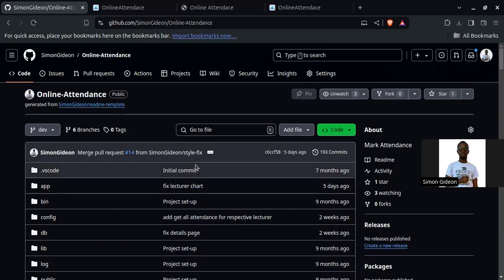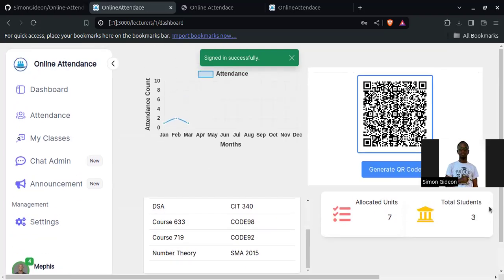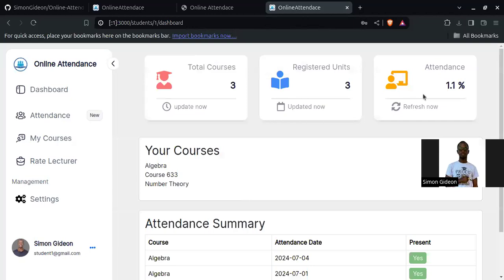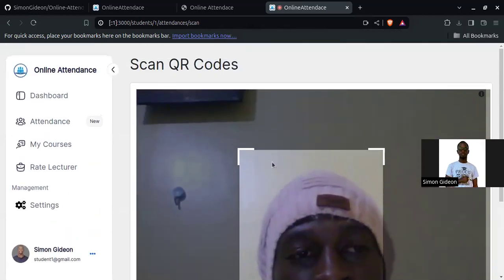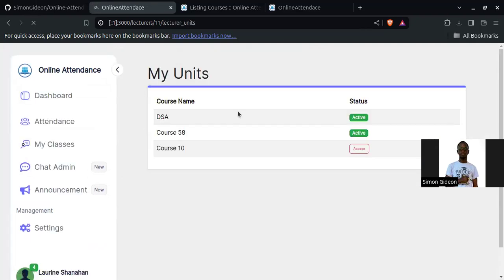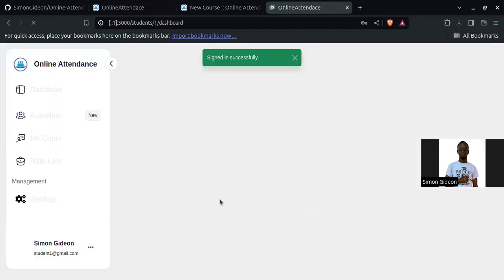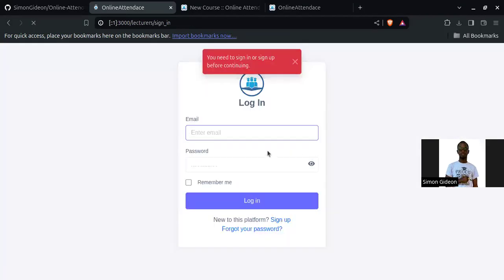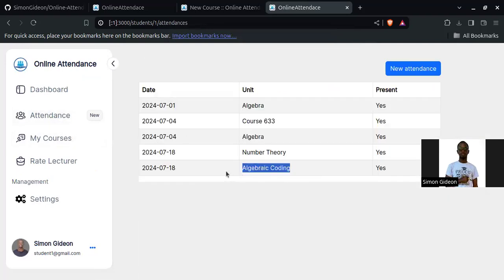Auto Attendance App using Rails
The Online Attendance System with QR Code Integration is designed to streamline the process of marking attendance for learners in educational settings. This system leverages QR codes to provide a quick and efficient method for both lecturers and learners to manage attendance records.